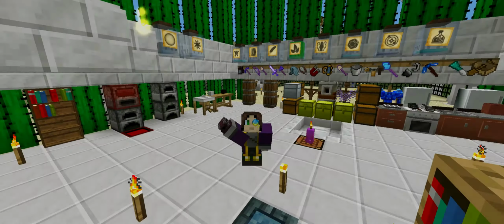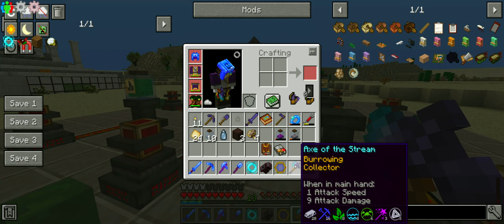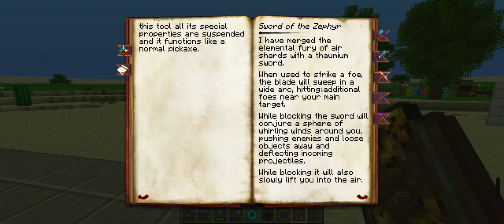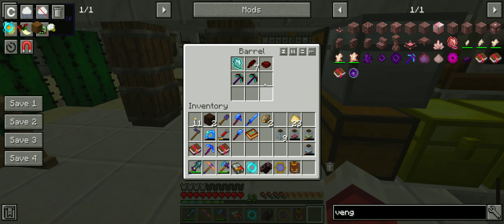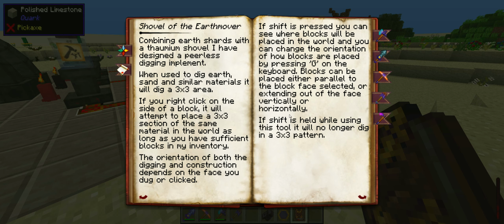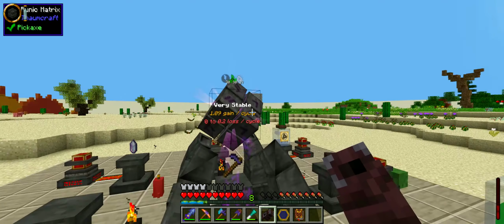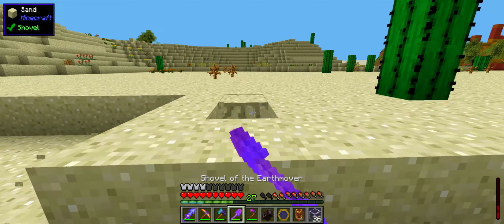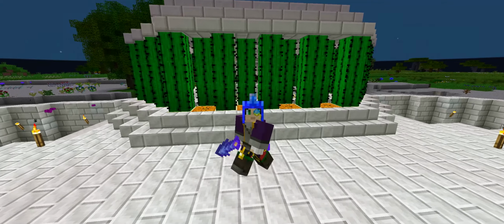Thaumcraft 6 - The Forbidden Arts - Ep 7: Elemental Tools! 🤩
Fade makes a desperation jump to a magical realm after being notified by the mysterious "Charlie" that Agent Johnson, the last remaining member of the extraction team sent by the Unity Foundation, had tracked him down in the New Frontier.

With no more dimensional jumps available to him, Fade races the clock to establish a magical base to fend off the zealous Agent Johnson. Will Fade be able to defeat Agent Johnson once and for all? Or will the Unity Foundation finally gain control of the magical power they desire?

This episode is edited by:
Fade Alchemist

Fade Alchemist renders by CSaar